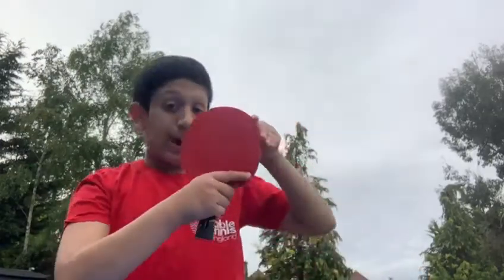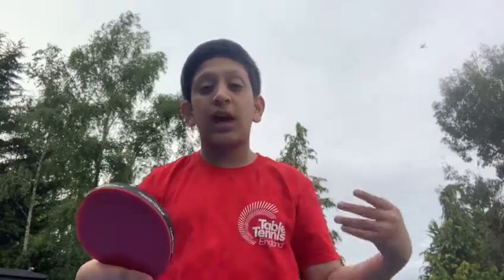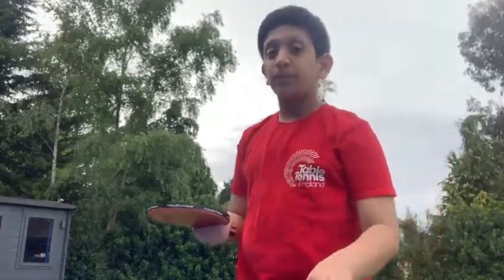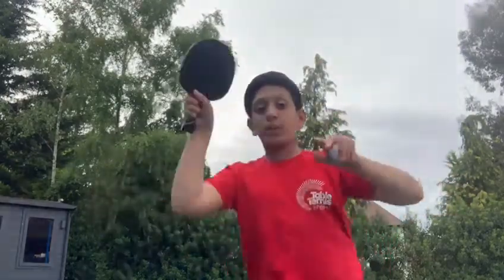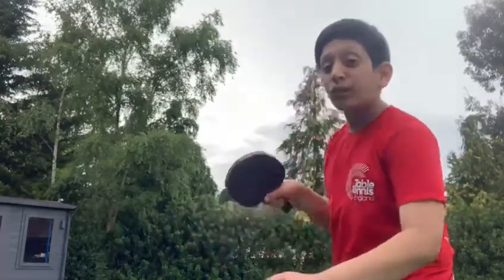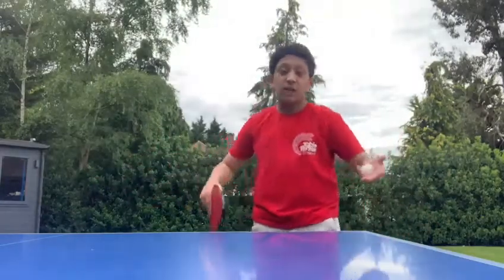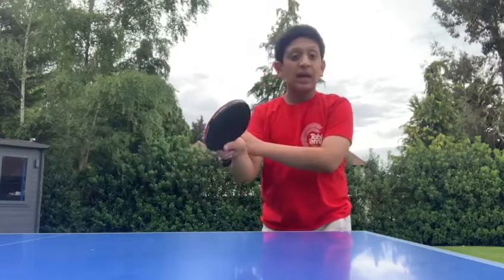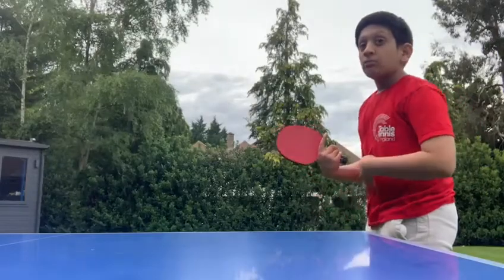Table Tennis Skills You Can Learn At Home | TRIO BOSS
This video teaches simple table tennis skills.